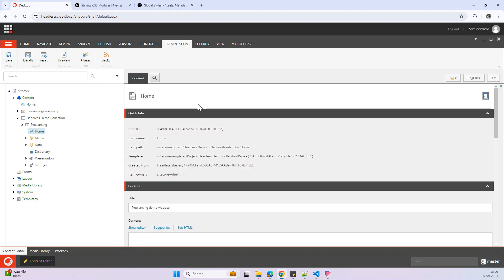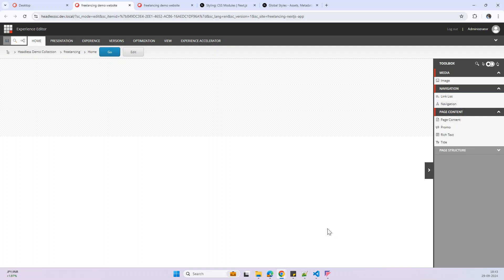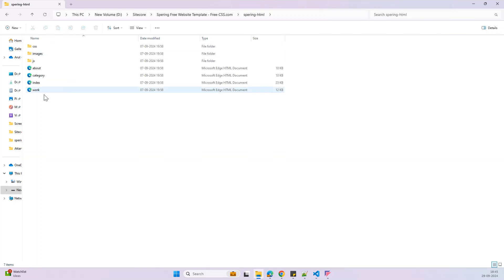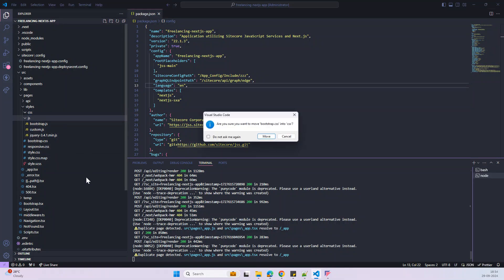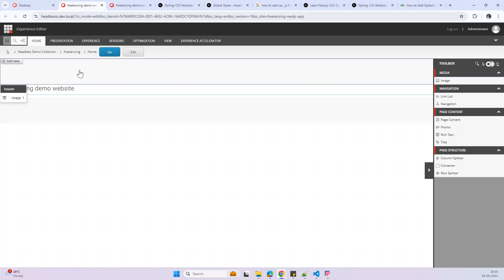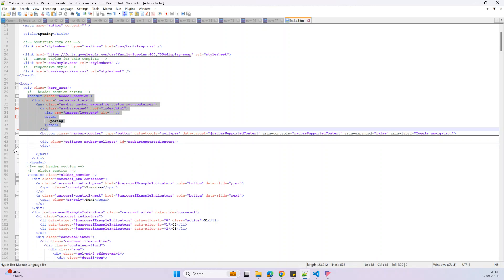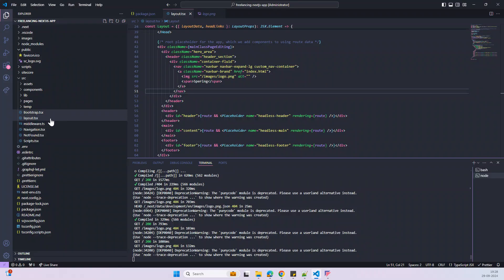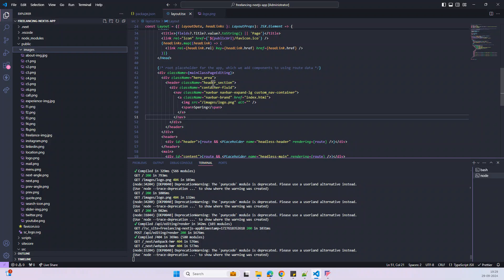Building Your First Component in Sitecore Headless with Next.js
Dive deeper into Sitecore Headless Architecture as we implement our very first component in a Next.js application

! In this tutorial, we'll guide you step-by-step through creating and rendering a component while exploring Sitecore's flexibility with headless development. Perfect for those starting their Sitecore journey or seasoned developers looking to refine their skills.